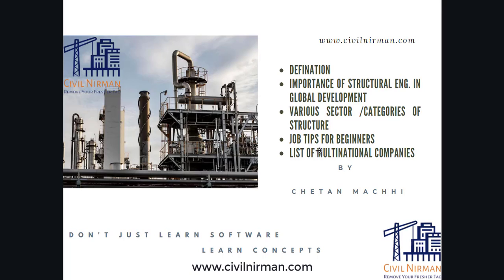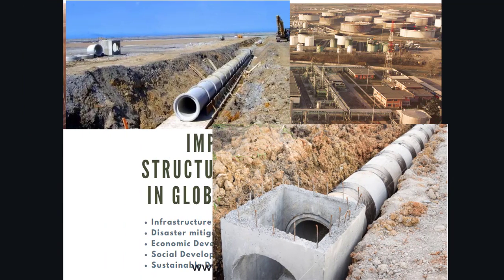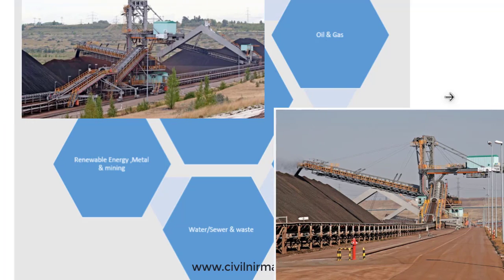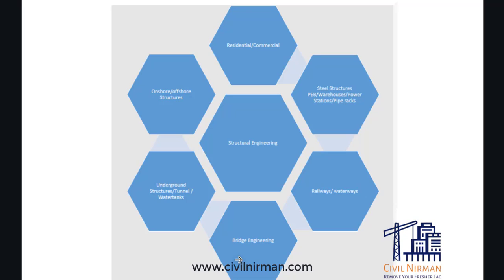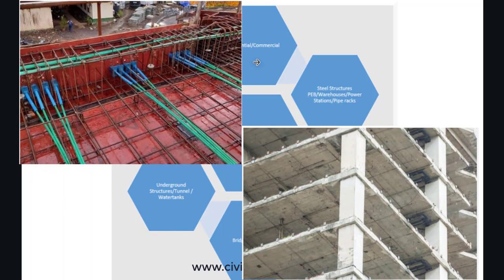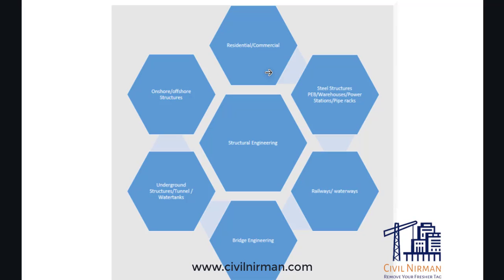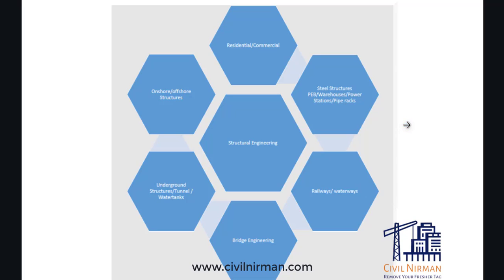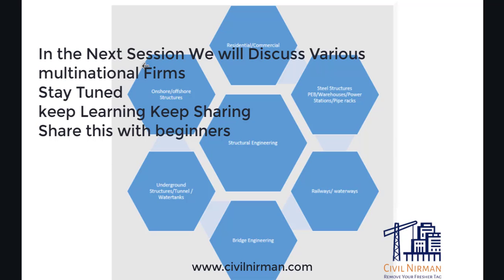What is Structural Engineering ? Various Important Fields ,Tips For Beginners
In this session We have discussed
lot of engineers are unaware about categories of jobs available in the market, we have try to cover
Information about Structural Engineering
Role of Structural engineering at Global Level
Various Sectors in the market

FOLLOW US FOR MORE SUCH INDEPTH STRUCTURAL ENGINEERING LEARNING